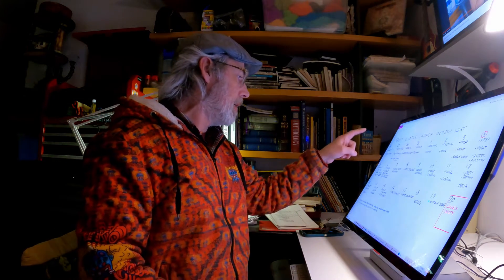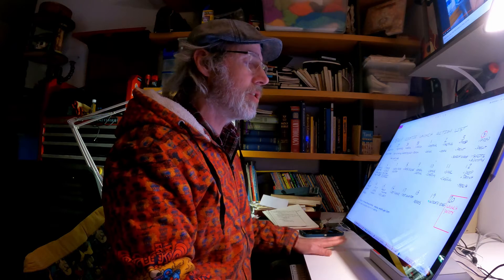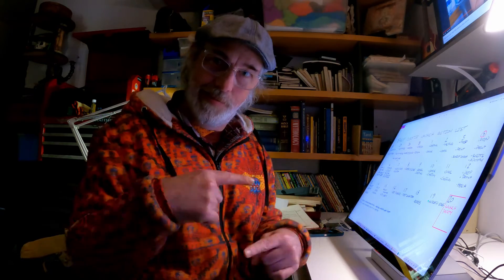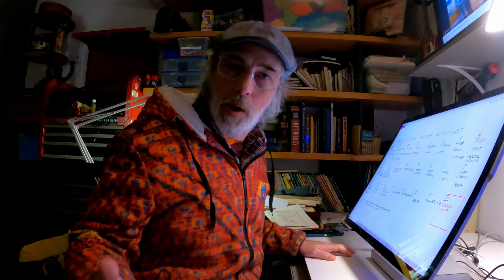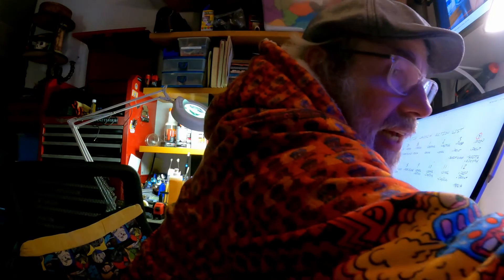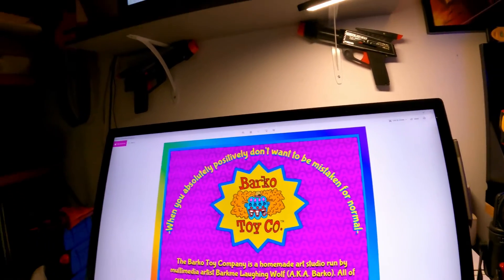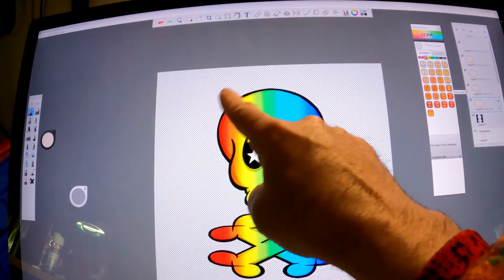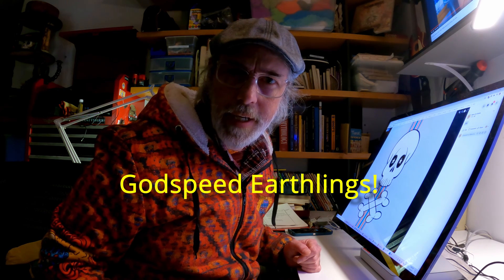24 Days to Toy Launch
Hello Everybody out there in the Land of Make Believe! Wolf Wizard Here~
I have 24 days until my first toy launch. Super exited.
~Always Remember- Never Forget Your Vision~
IG and FB @barkoartstudio

Video: GoPro Hero9 w/ Media Mod
Edited: DaVinci Resolve 17